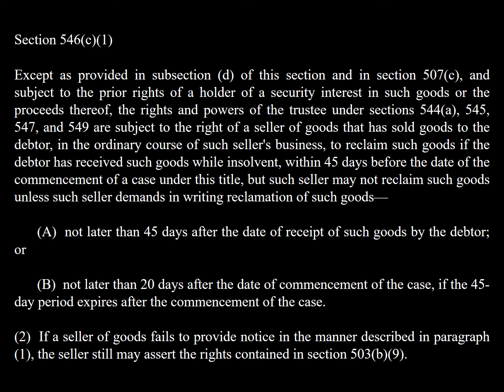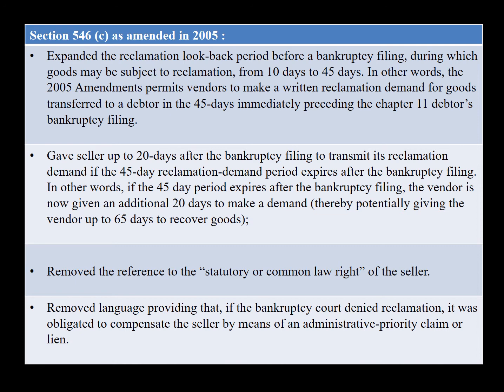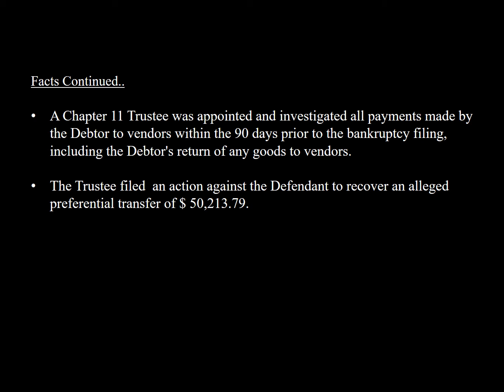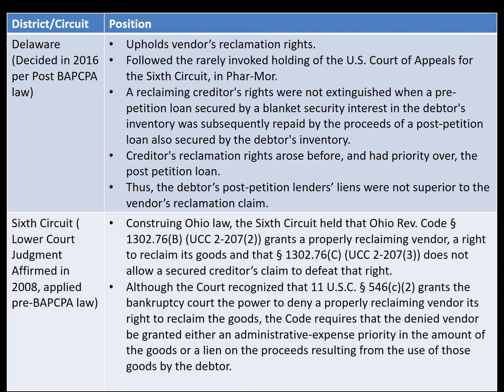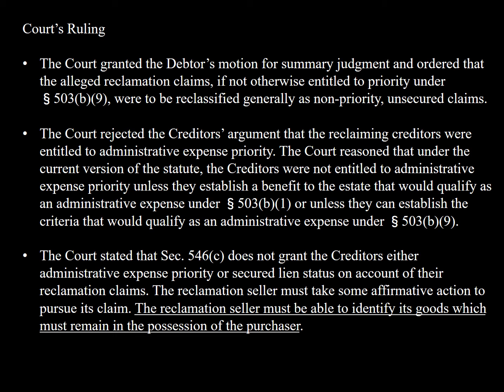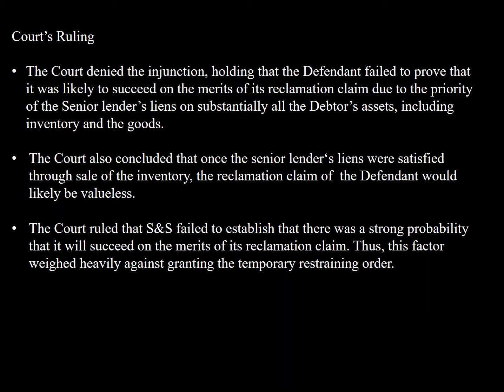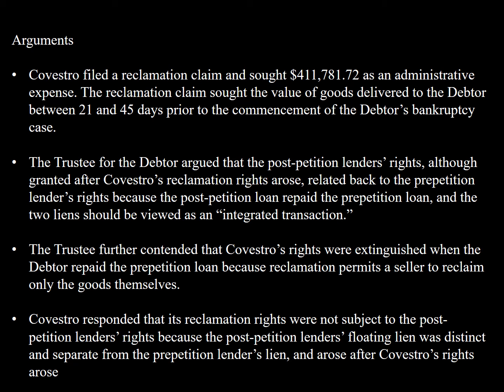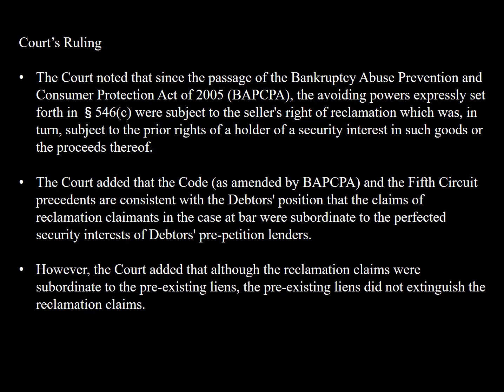Reclamation Right Under Bankruptcy Code